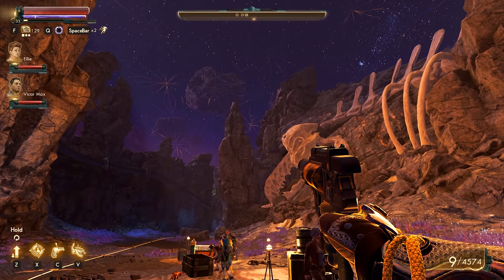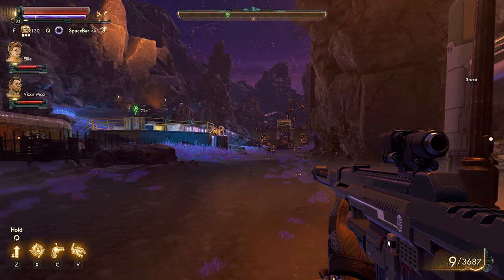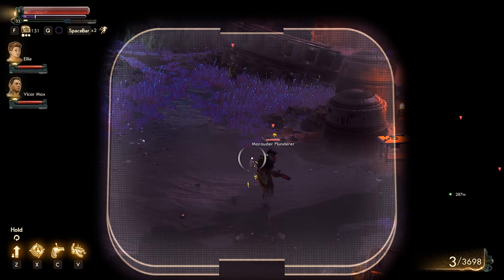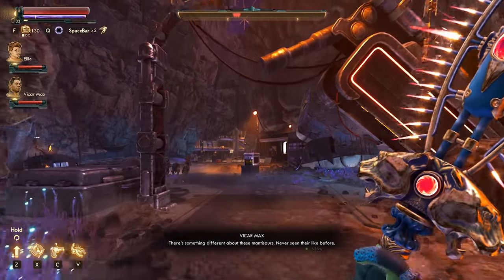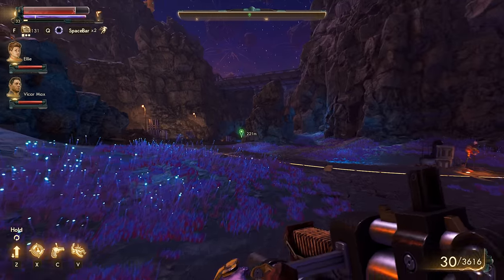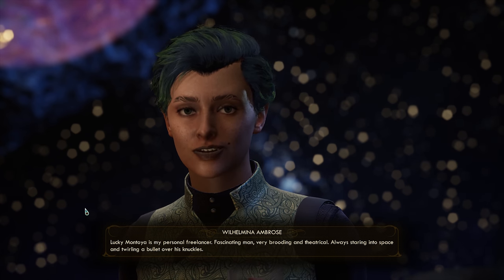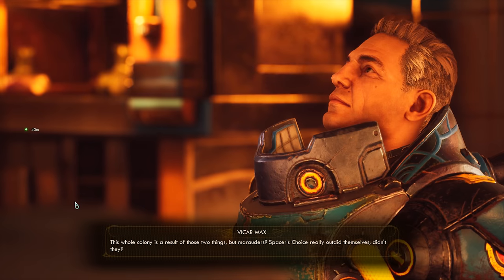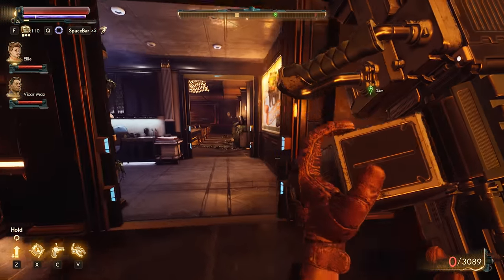How does the new DLC for The Outer Worlds stack up? - Our Peril on Gorgon Thoughts/Review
We returned to the Outer Worlds after some time to experience the brand new DLC - Peril on Gorgon.